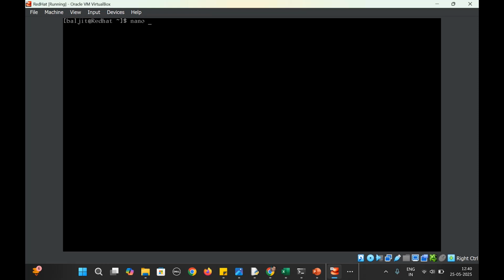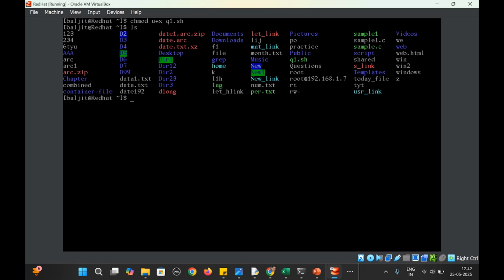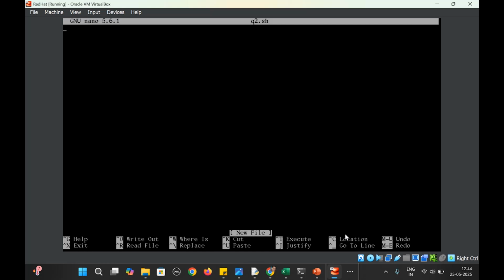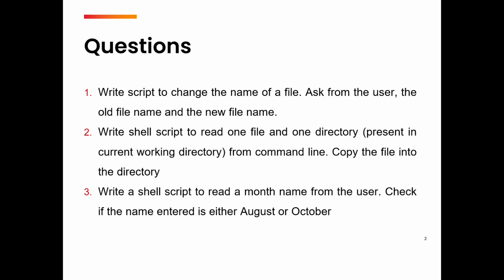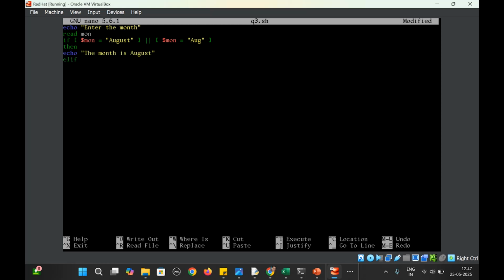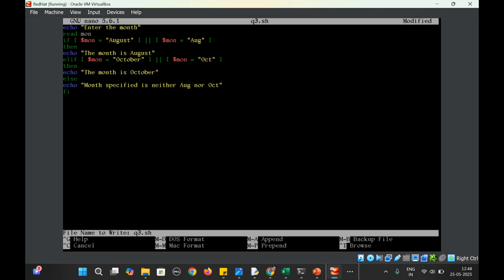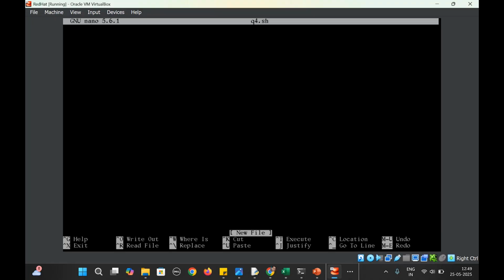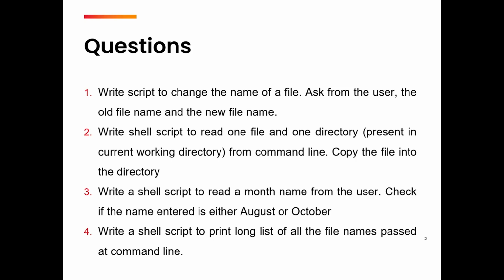RHCSA Practice Questions based on Shell Scripting || RHCSA Complete Course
In this video on RHCSA Practice Questions based on Shell Scripting, we will cover questions on various shell scripting concepts like variables, if-else and loops.